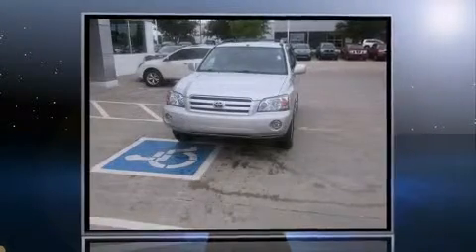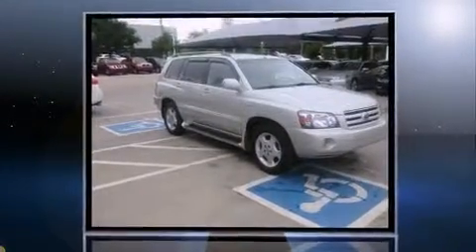2004 Toyota Highlander LIMITED - LEATHER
12929 N. Kelley Ave.

Introducing the 2004 Toyota Highlander. Smooth gearshifts are achieved thanks to the refined 6 cylinder engine, providing a spirited, yet composed ride and drive. Toyota infused the interior with top shelf amenities, such as: a tachometer, front bucket seats, air conditioning, tilt steering wheel, power door mirrors, power windows, and a split folding rear seat. Toyota also prioritized safety and security by including: dual front impact airbags, traction control, brake assist, and 4 wheel disc brakes with ABS. With electronic stability control supplementing mechanical systems, you'll maintain precise command of the roadway. You will have a pleasant shopping experience that is fun, informative, and never high pressured. Please don't hesitate to give us a call.